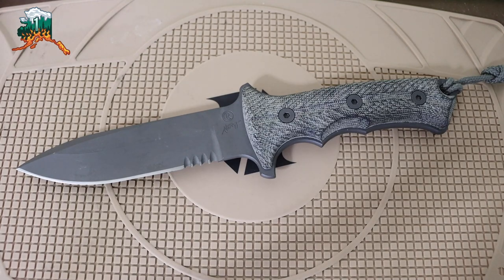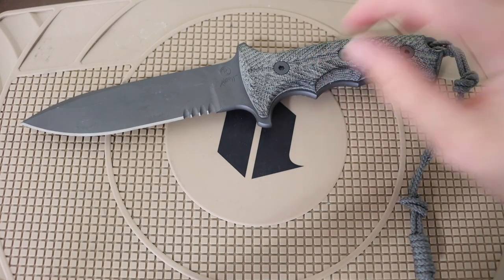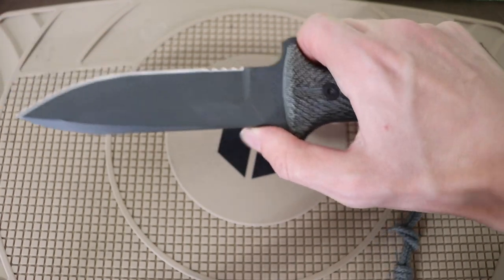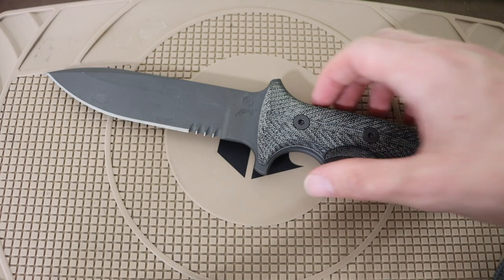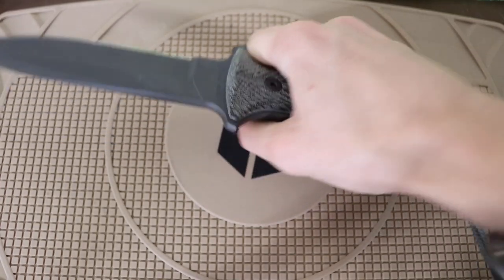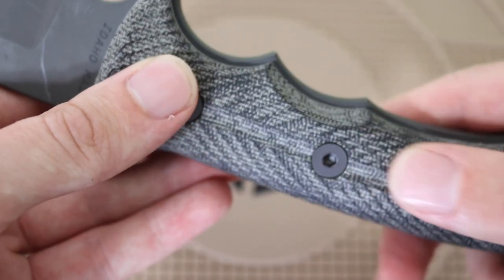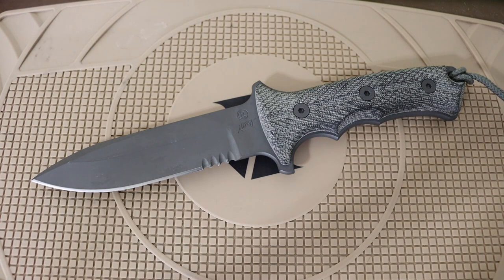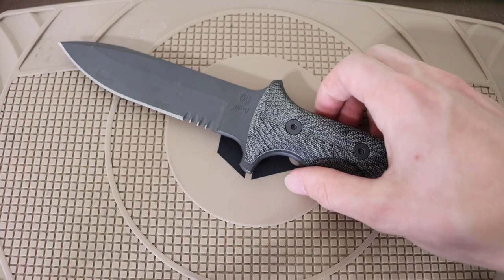Do I Regret Not Owning This Survival Knife?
Like it or not, Chris Reeve Makes some of the best survival knives money can buy, but is this one of them?